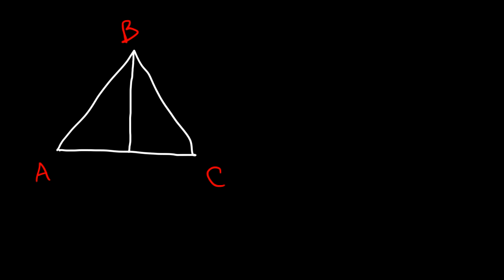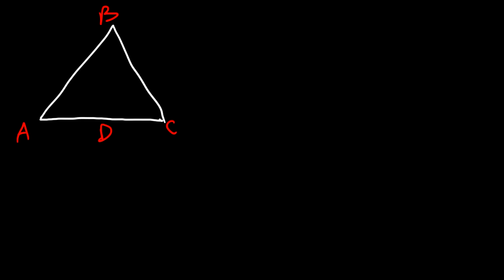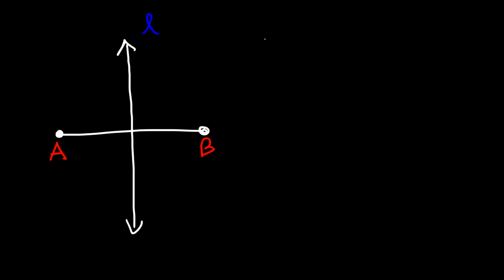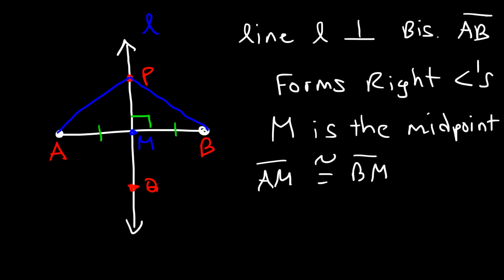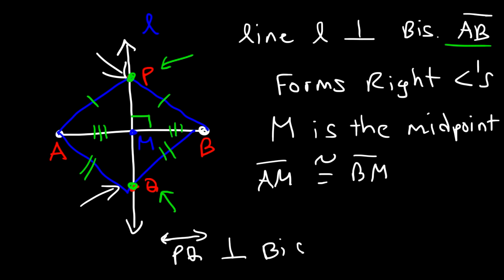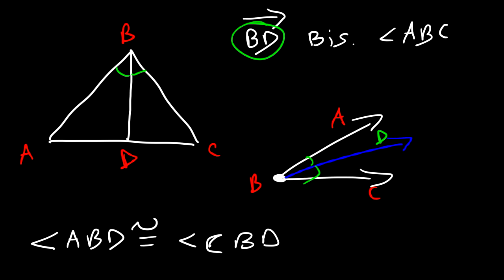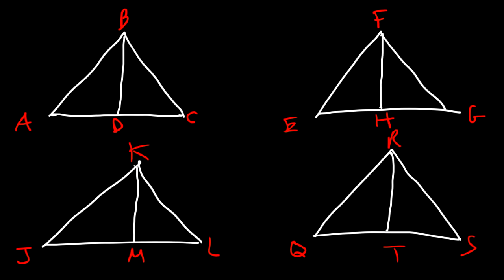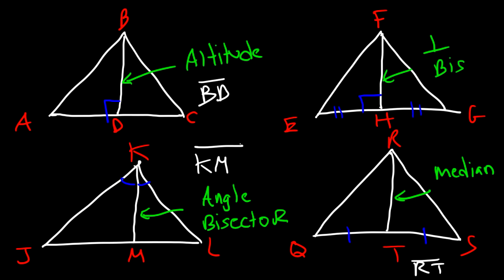Altitudes, Medians, Midpoints, Angle & Perpendicular Bisectors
This geometry video tutorial provides a basic review on the differences between an altitude, median, perpendicular bisector, angle bisector and a midpoint.  In addition, it makes references to lines, rays and line segments.